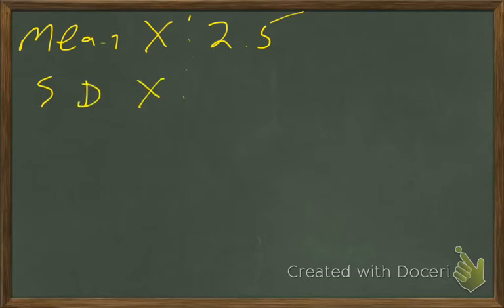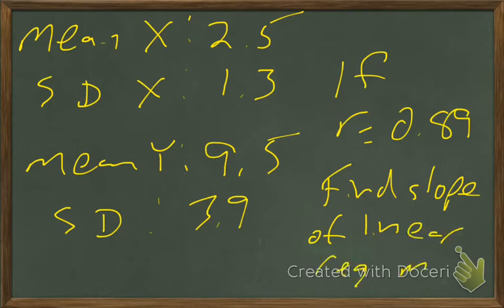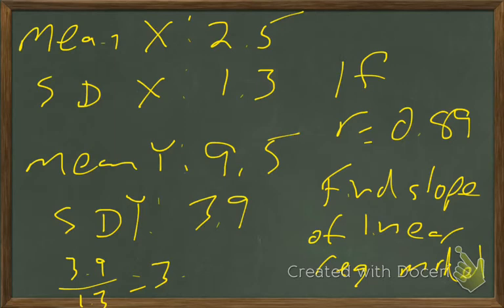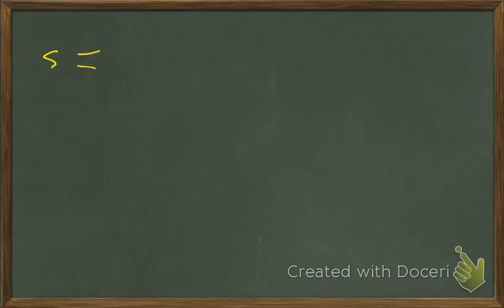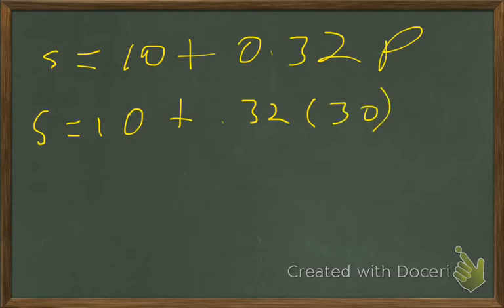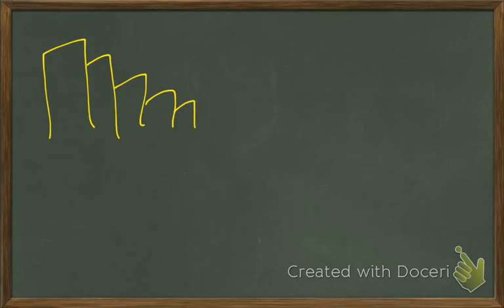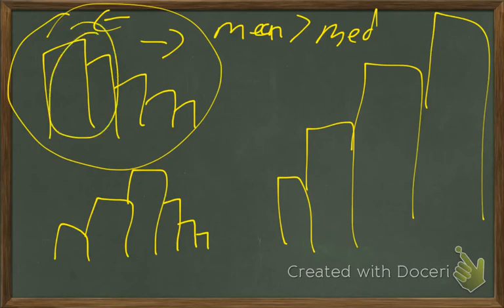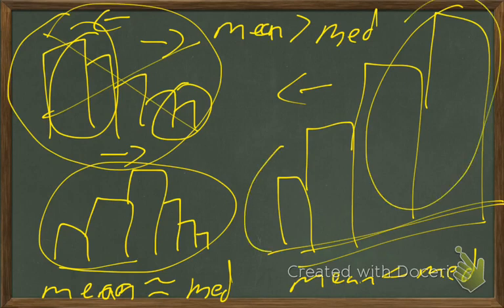stats midterm review